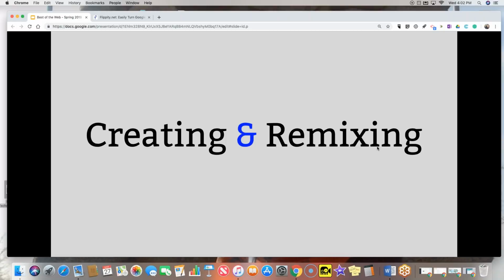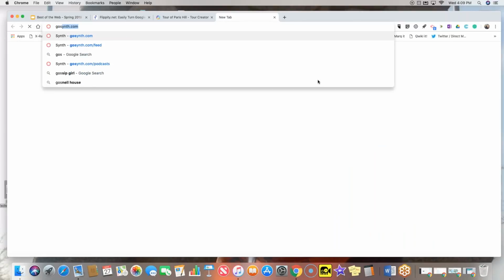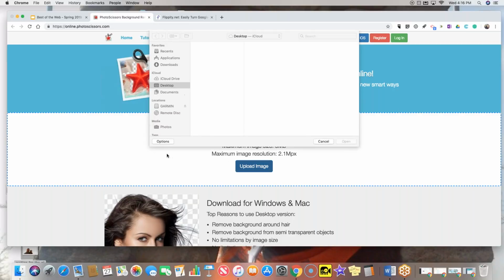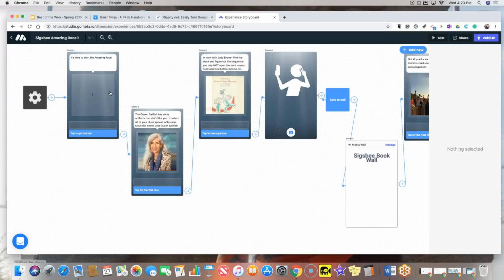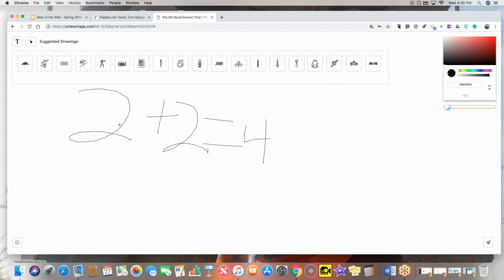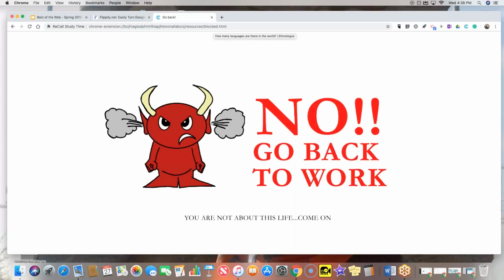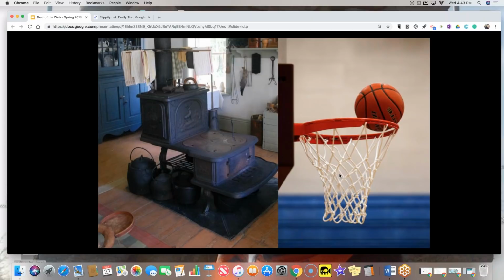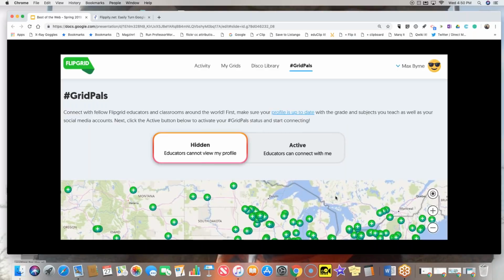Best of the Web - Spring 2019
Recording of Best of the Web - Spring 2019 webinar.